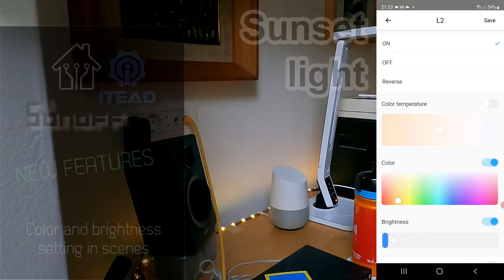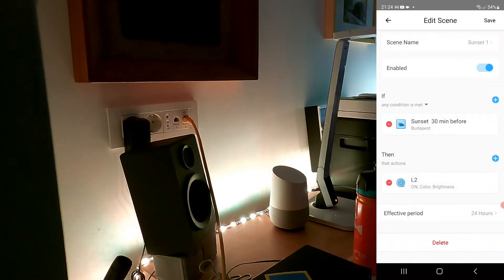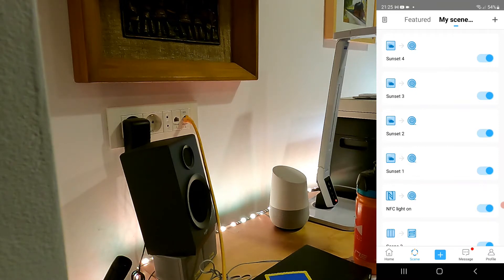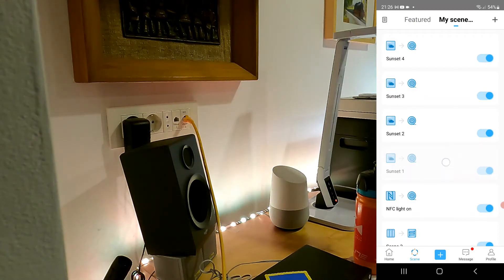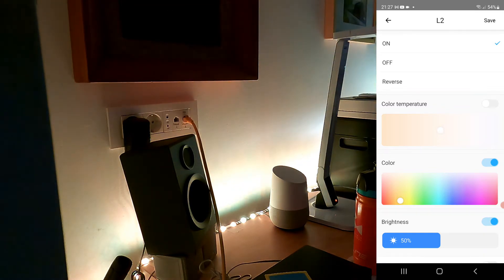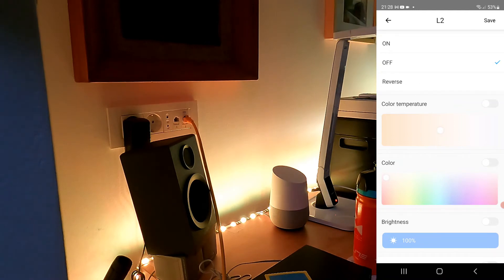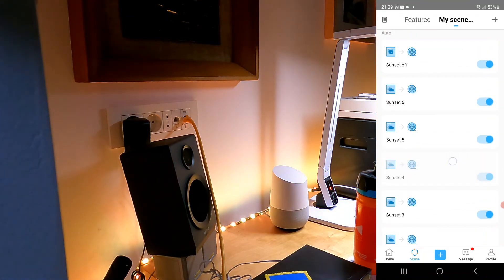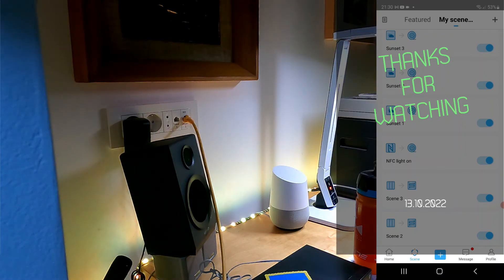Sonoff Sunset ligth: new features in scenes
I was missing setting colour/colour temperature and brightness setting in scene for a long time. But it is available now. So I quickly created a Sunset light for my office.

And supported Zigbee lights (e.g. Yeelight, Philips Hue, IKEA, etc.)